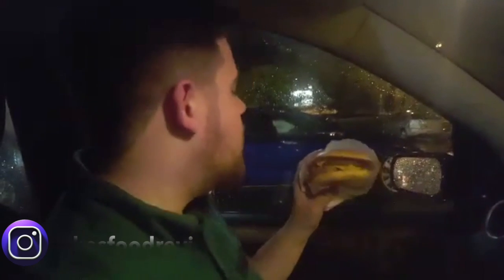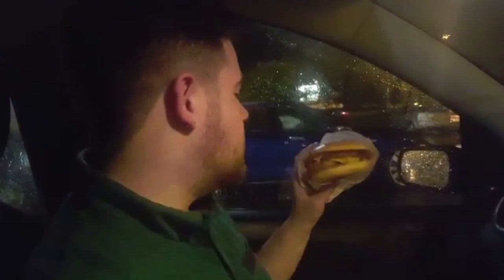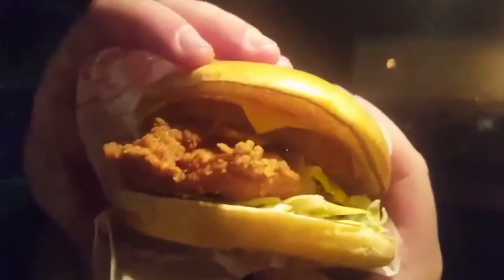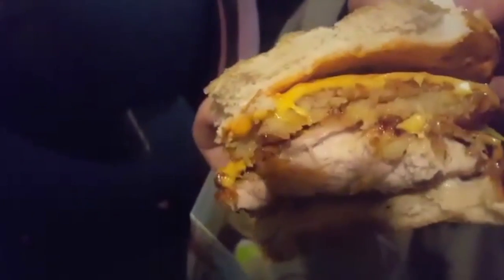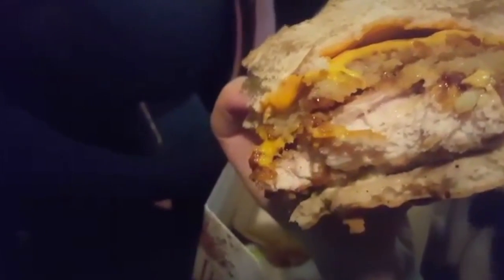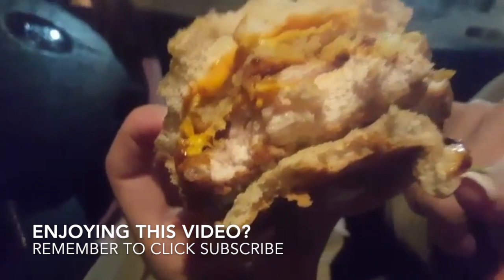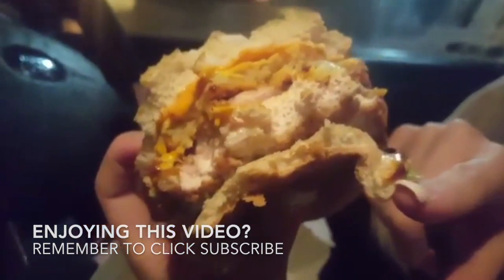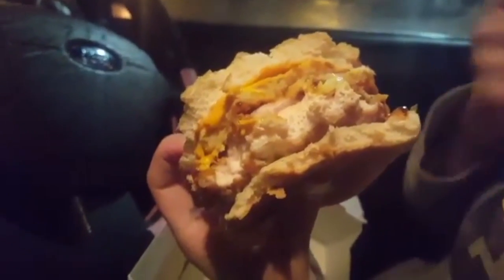KFC Dirty Louisiana Review (uk)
Trying out the new dirty louisiana down at kfc. any food you want me to review comment belowTWITTER INSTAGRAM FACEBOOK